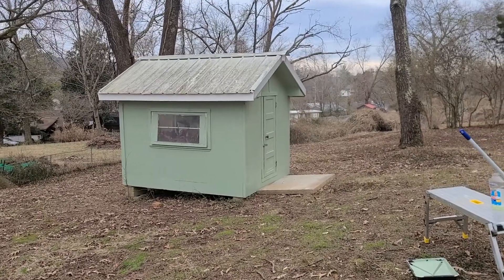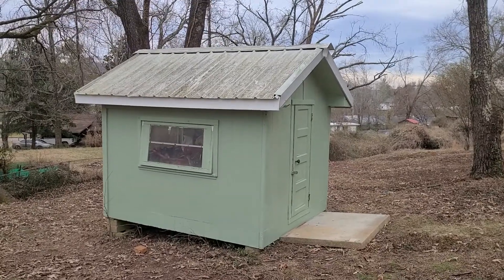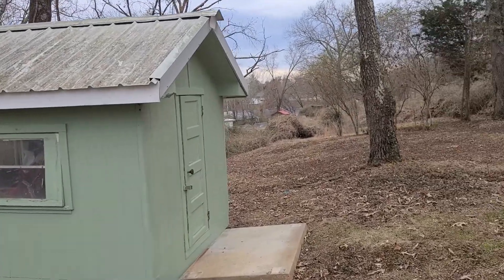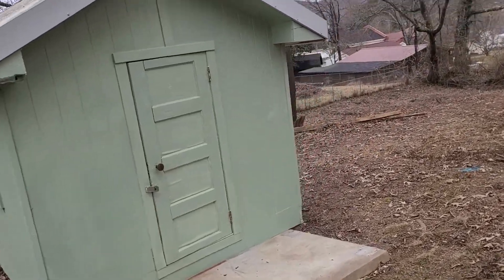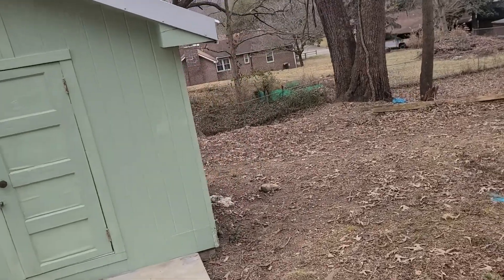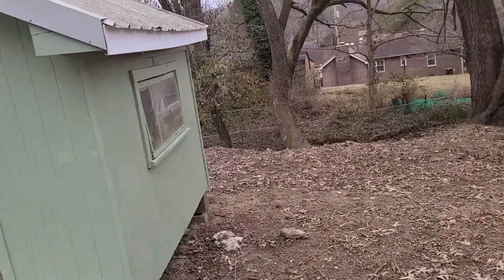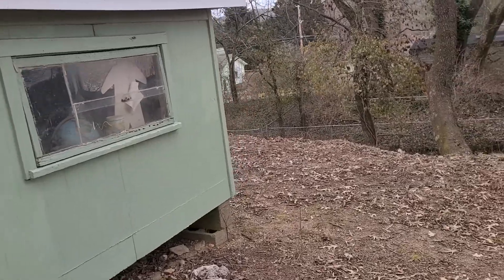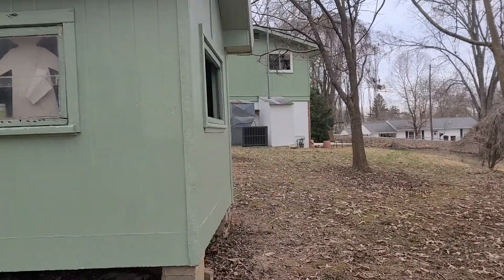Tiny paint job!